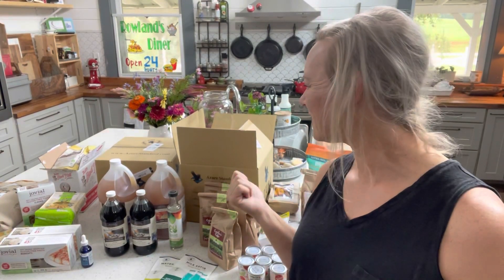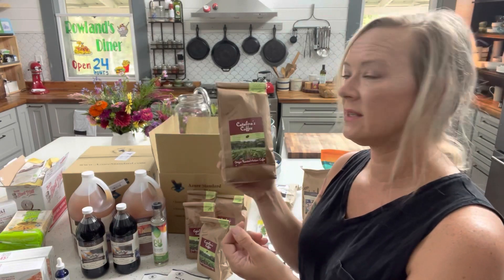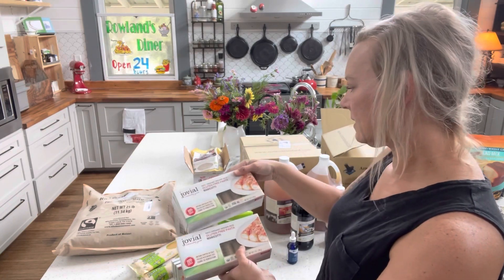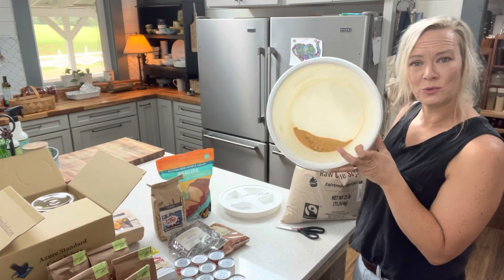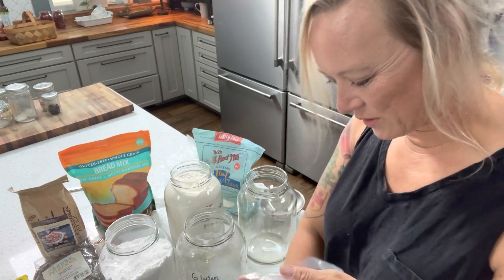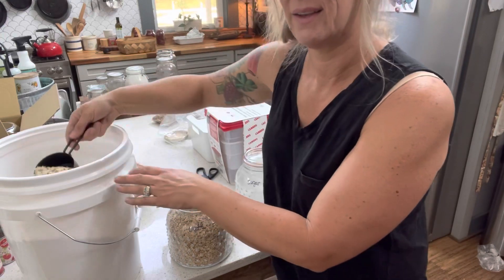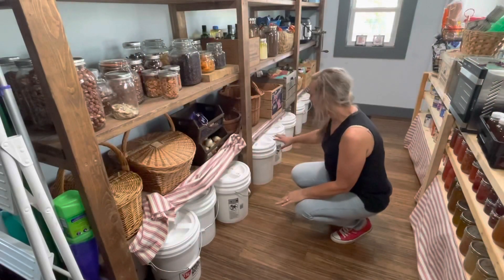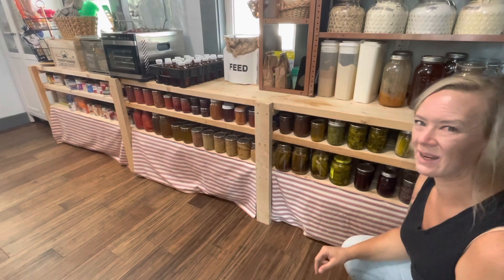AUGUST AZURE STANDARD HAUL | BULK FOOD STORAGE | PANTRY TOUR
Come see out quarterly Azure Standard bulk food haul and how we store our bulk goods in this short pantry tour!

Cast iron skillets 6” 10” and 15”

Popcorn popper

Electric kettle

French press

Milk frother:
Hobnail Glass Jars: Home Essentials Hobnail Glass 3-Quart Canister with Hermetic Lid | Big Lots

Instant Pot:

Ninja Food Processor/Blender:

Wooden Utensils: